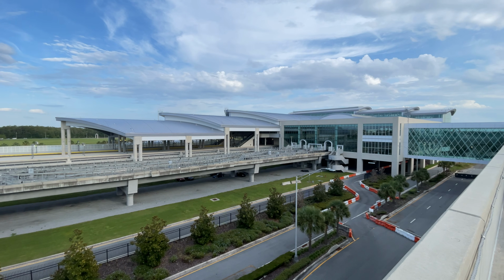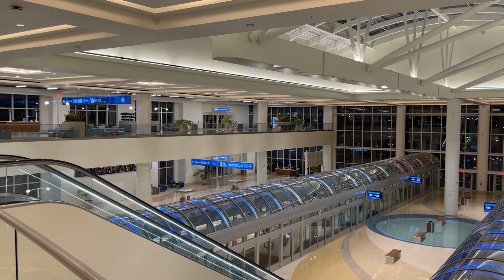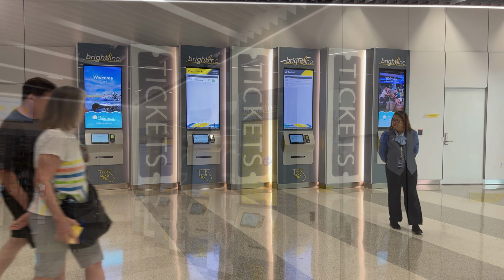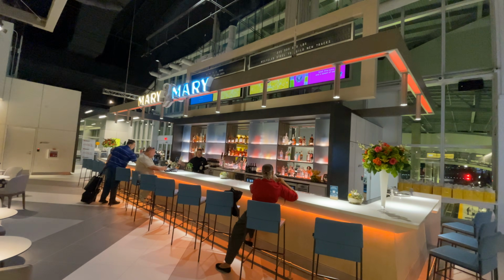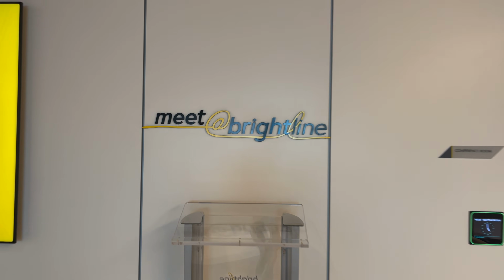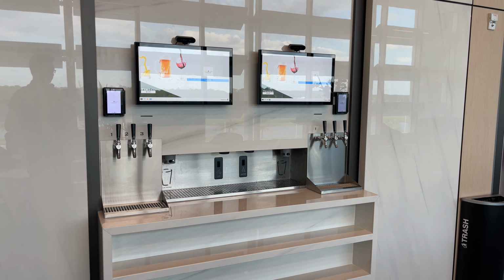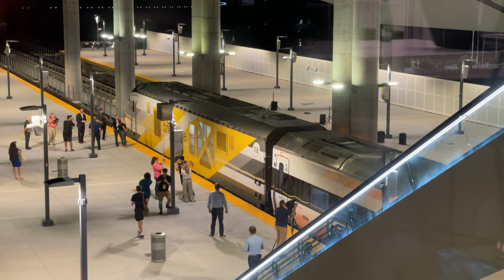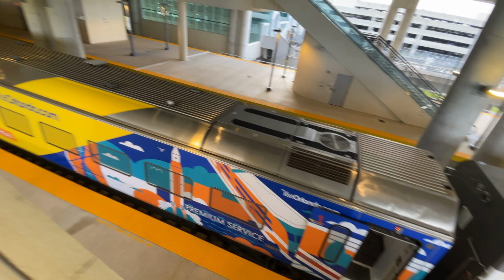A Tour of Brightline Orlando - A Look at Florida's High Speed Rail Station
Hello and welcome to Orlando International Airport’s Intermodal Terminal! Today we’ll be taking a tour of Brightline’s Orlando Station.

Huge Thank You to @GoBrightline for inviting me to be a part of railway history!

_First Class:_
Jonas Jonson
Caleb
Joshua Bedel
Eli Taubman
Devin Clancy
Kevin Lippes
Arlington Public Transit
Cameron Buongiorno
Sol Miranda Weiner
Wayno Guerrini
Alexander Aznavoorian
Zukesers
JC The Beard
Jake Glehorn
Burton
Jason D.
AcelaRailfan2150

_Business Class:_
James Schock
TheGeoPolitical
Lucas Ohlig

_Coach Class:_
Marlo Fairhurst
Arthur Sievers
Stephen Keever
Sam Jennings
Michael Cronin
Claudio Bickle
MattySlav
Michelle Gruben
Jesse Becker
Kara
Jeffery Leach
lebjohnson
Patrick Le Floch

  - Chapters -

SEO: Brightline,Brightline Premium,Brightline expansion,Brightline Orlando,Orlando Brightline,Siemens Venture coaches,Lonestar Trip Reports,Lonestar Trips,Simply Railway,Brightline BrightPink,Siemens Charger,Simenes SCB-40,Siemens ALC-42,brightline orlando,brightline,orlando,brightline train,brightline florida,high speed train,brightline 125,brightline orlando station,station tour,brightline tour,brightline orlando tour,brightline premium lounge